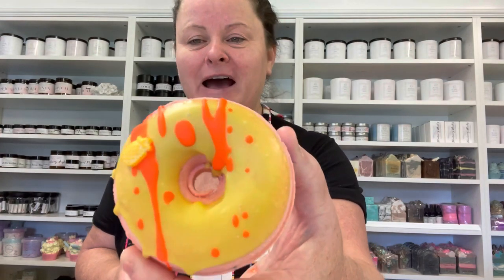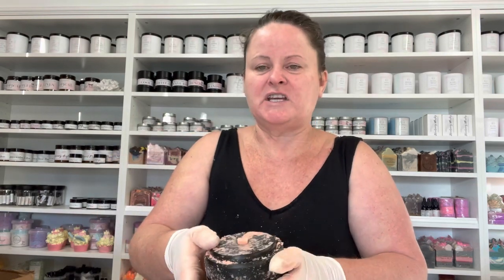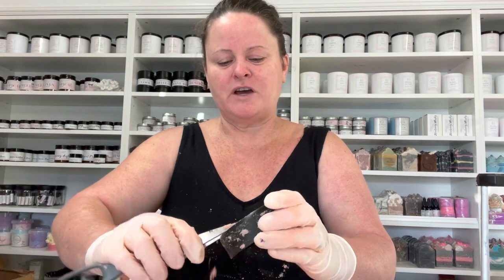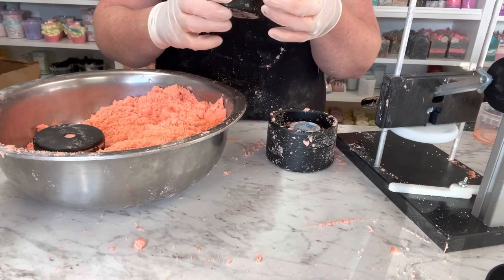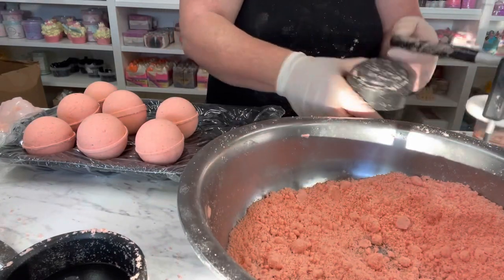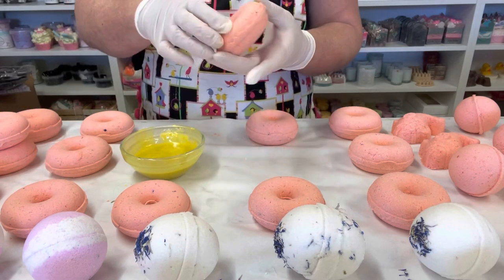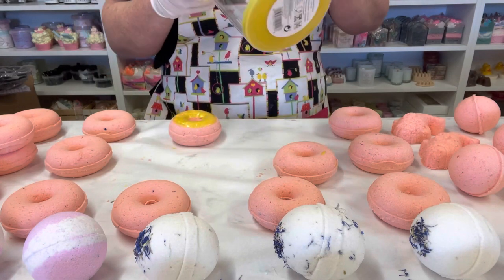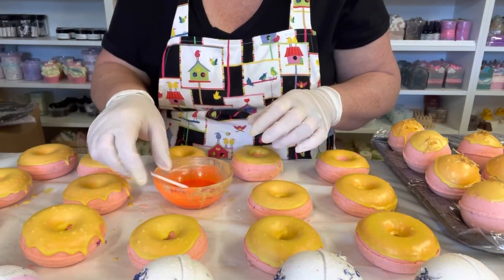How to make tropical glazed bath bomb donuts with recipe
Today i show you my process of "How to make tropical glazed bath bombs.I have included the recipe but make sure you watch the full video for the tips, tricks and a laugh.

Want to ask a question: Please emssage through you tube on the video and we will always respond.

🌷🌷🌷 The recipe for bath bombs is 🌷🌷🌷

2000 bicarb soda
1000 grams citric acid
60 grams cream of tarta
20 grams milk powder
20 grams kaolin clay
10 grams SLSA
2-4 table sppons fragrance oil
2 table sppon jojoba oil
4 tablespoons sweet alomnd oil
1-2 tablesppons water
2 table spoons polysorbate 80
1 table spoon mica or mix dye with water

GLAZING RECIPE BELOW
60 grmas bicarb soda
60 grams cocoa butter (melted)
1 tea spoon mica colour

Suppliers we trust and use